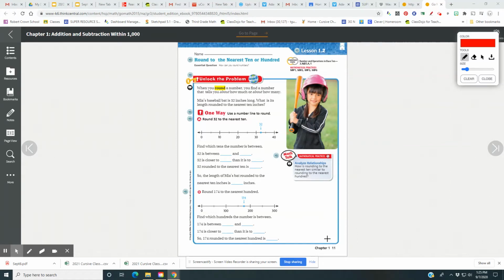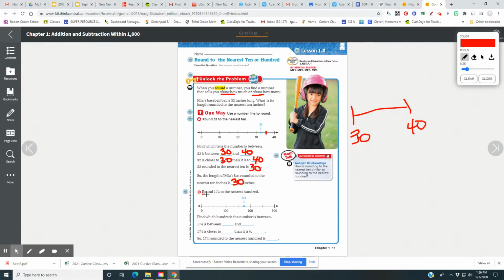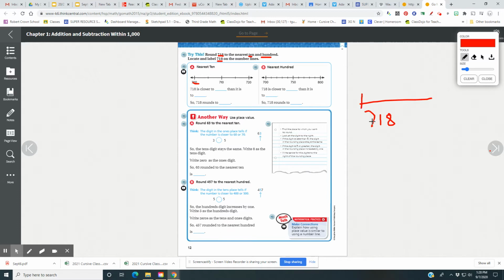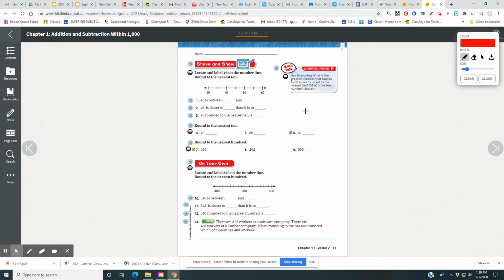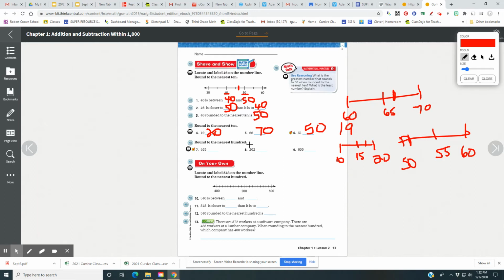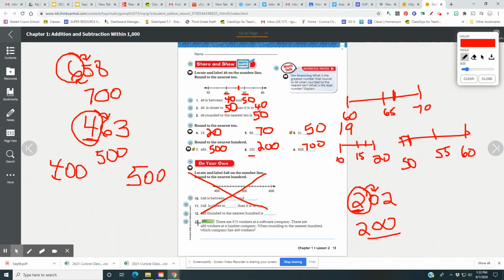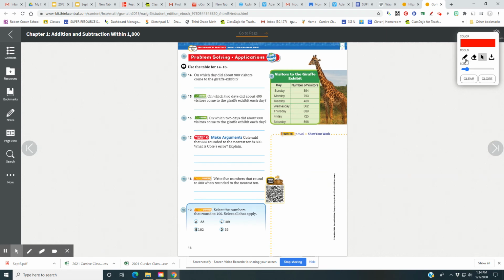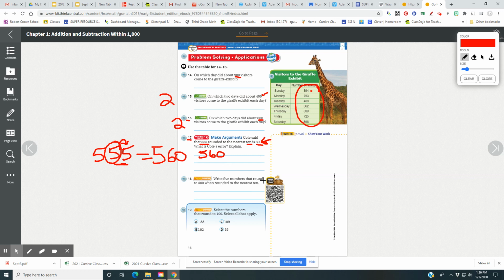Untitled: Sep 7, 2020 1:37 PM